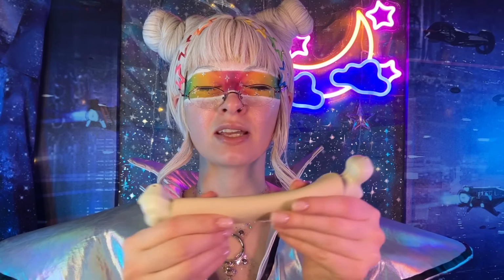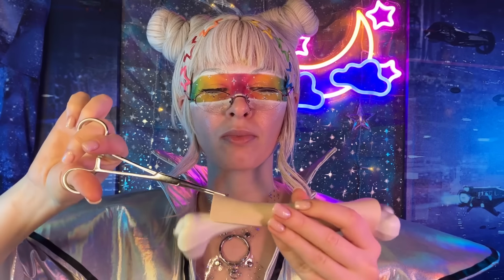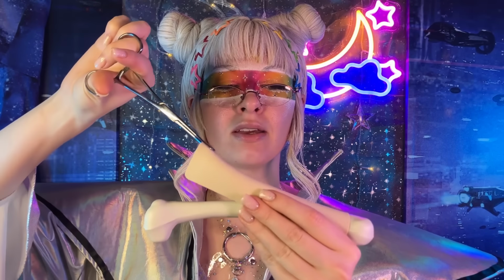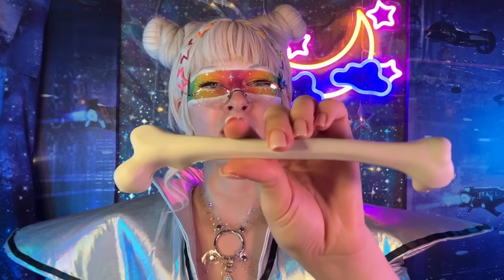ASMR 👽 Alien Anatomy Lesson 🏫 Everything is Wrong! Soft Spoken Roleplay and Layered Sounds for Sleep